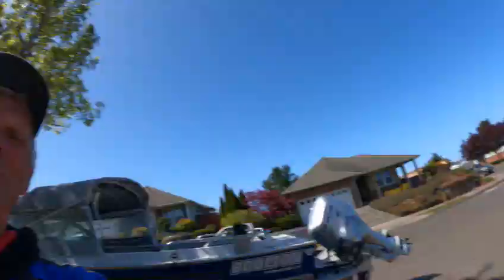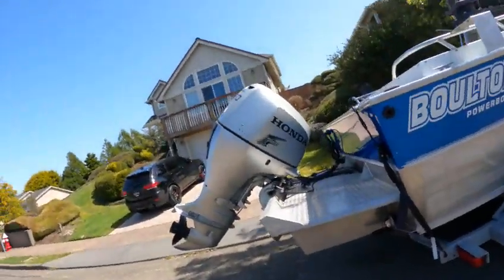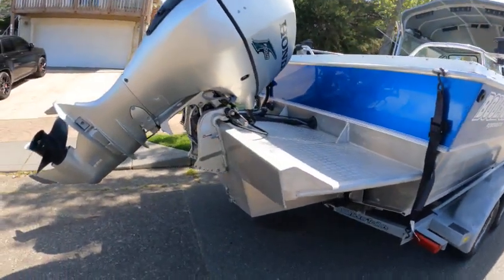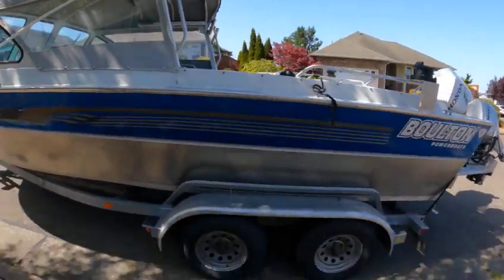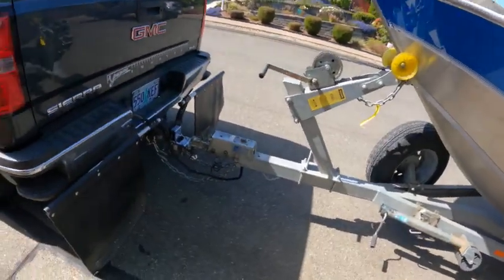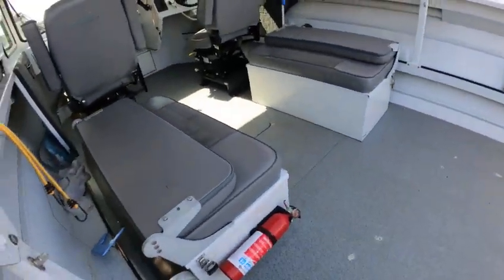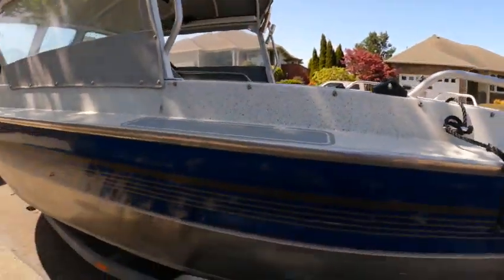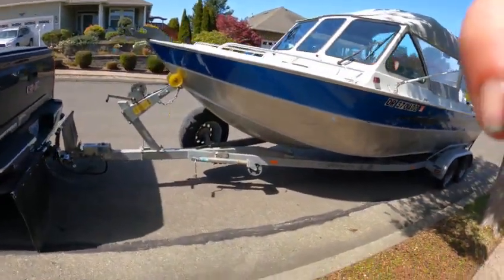22 boulton parial ht wayer test for a guy that is buying from 2nd party